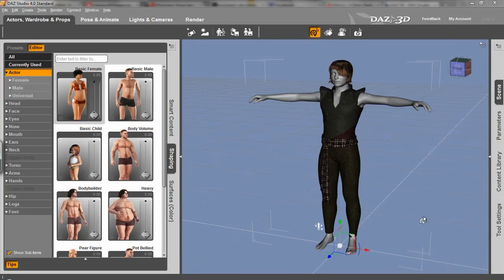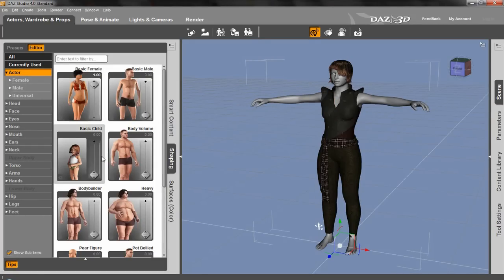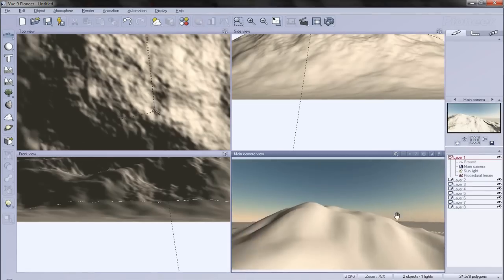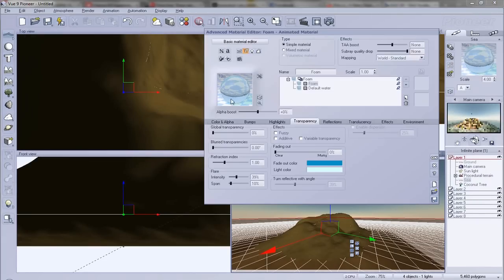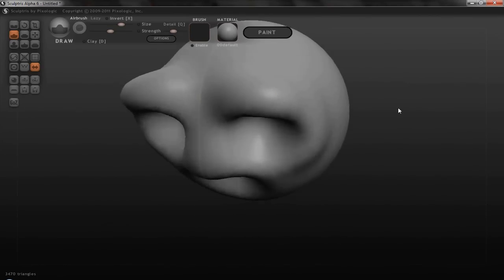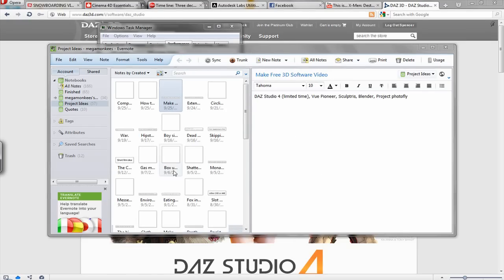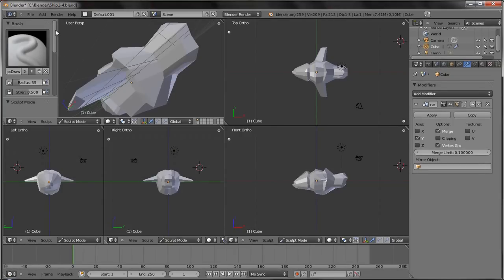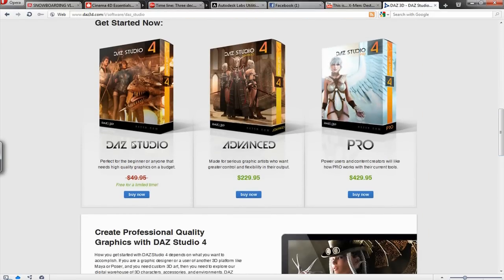5 Awesome Pieces of Free 3D Software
Hey guys,
I noticed recently that I've been finding a lot of awesome stuff for free, legally, like music and 3D software, so I thought I'd share, because who doesn't like free stuff? I know that many of you probably just download stuff anyways, but it feels good sometimes to get things legit, and it also feels good not to have to spend any money, so this is the best of both worlds.

Software covered:
DAZ 3D Studio
Posing and dressing software, powerful because of being able to deform the figure, while keeping UVs and clothes intact.

Vue 9 Pioneer
Powerful landscape generating software, with the ability to sculpt land, add water, vegetation, and skies.

Sculptris
Intuitive sculpting and painting software, that's very easy to use, featuring dynamic tessellation.

Blender
Modelling and animation package, which includes built in sculpting, compositing, and game engine.

Project Photofly (Now 123D Catch)
Cloud-based software that creates a 3D mesh from photos.